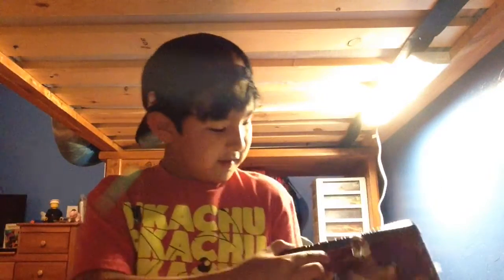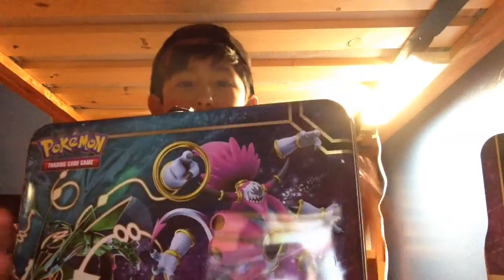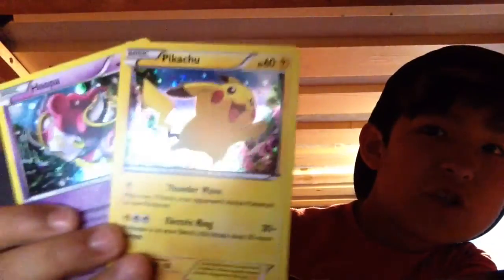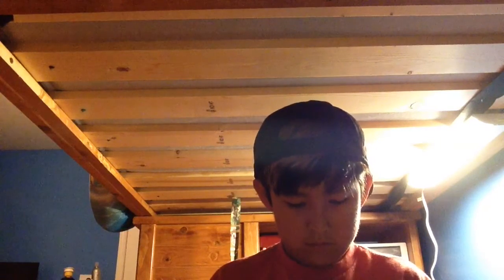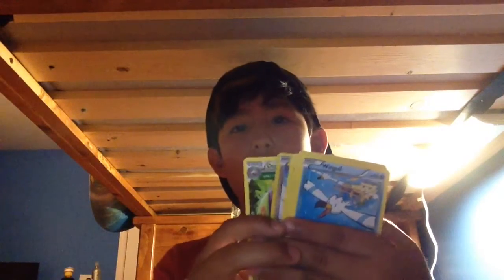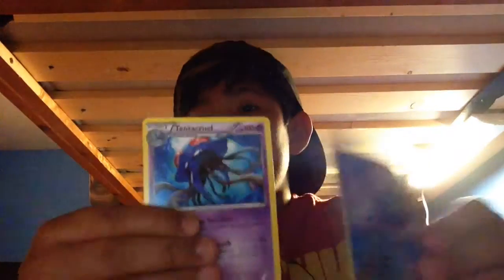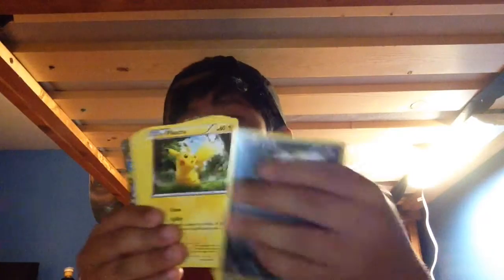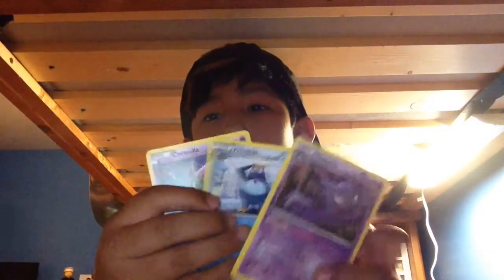Opening a Pokemon breakthrough collector's chest.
Hey guys, it is Alexander. Today in this video I am going to open a Pokemon breakthrough collector's chest. This Pokemon breakthrough collector's chest come's with 4 pencils, a notepad, a 15 page binder, 4 stickers, 3 promo foil cards, a Hoppa coin, 5 Pokemon TCG booster packs, and a online code card. I actually dyed my hair blond and I looks very nice. You guys couldn't see my hair because I was wearing a hat. I'm so sorry I hadn't made a video in a long time. And it is actually my birthday today. I'm going to be 10 years old. What I got for my birthday is a Star Wars game, a Pokemon breakthrough collector's chest, and Jabba socks. I hoped you guys enjoyed the video.